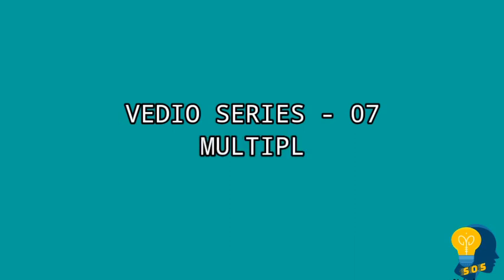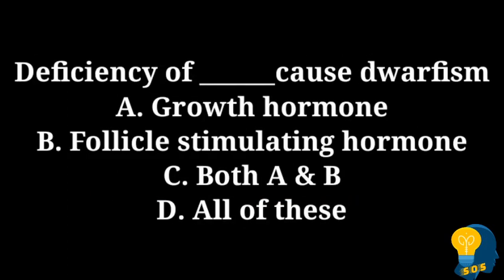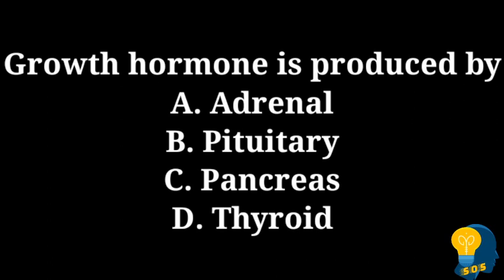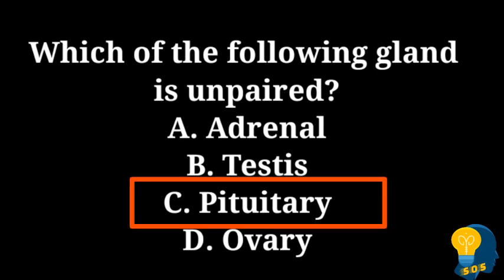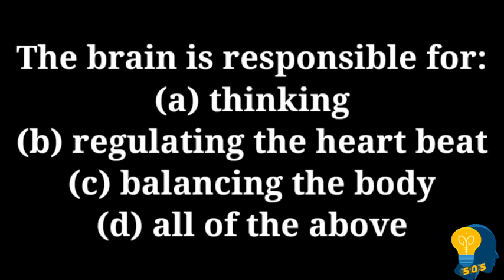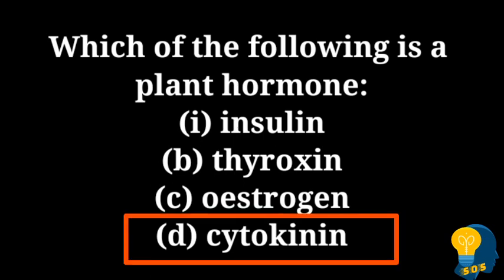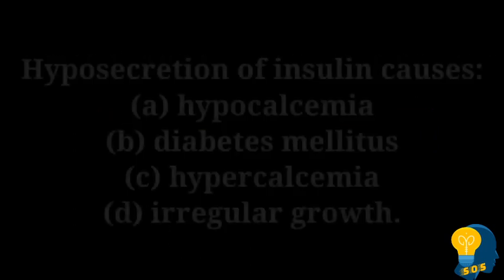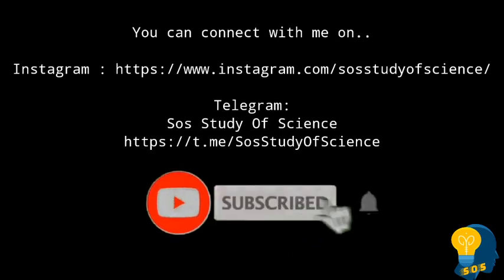SSLC Science MCQ series -07 |Control and coordination